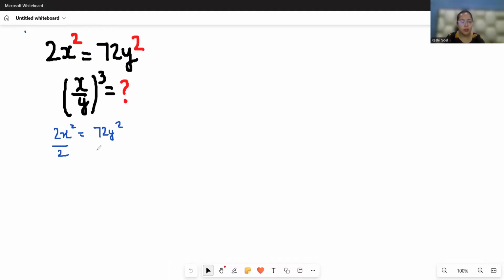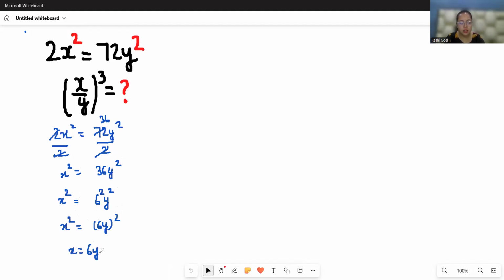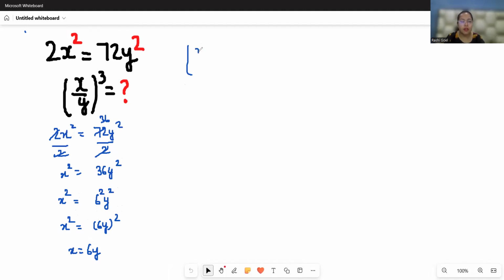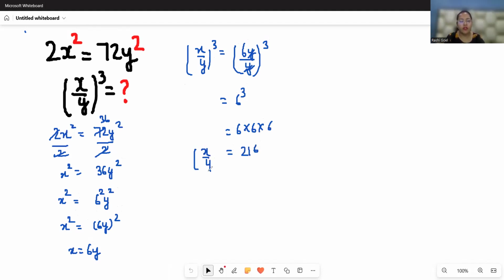Can You Solve This Math Question?